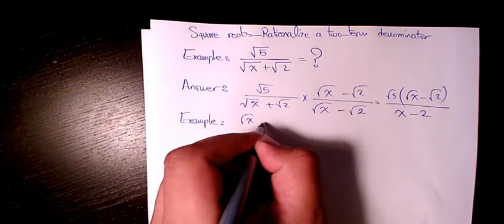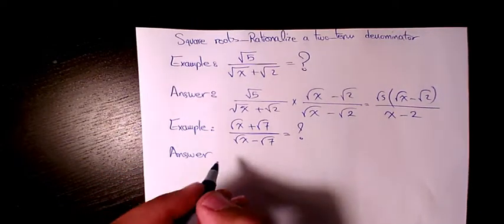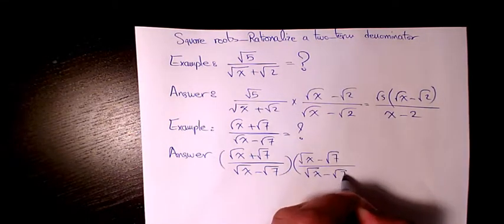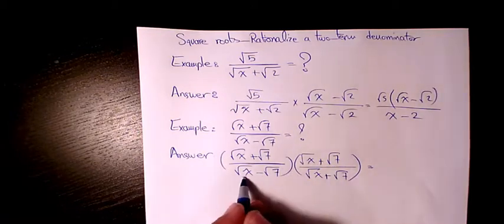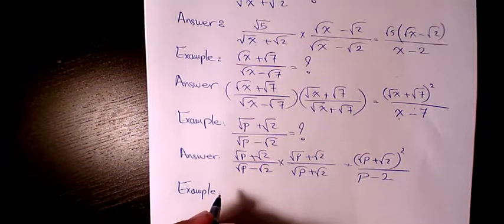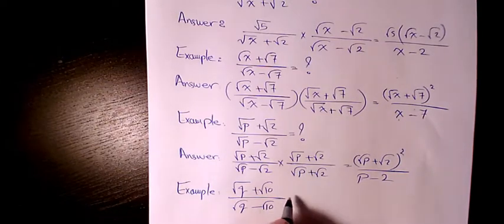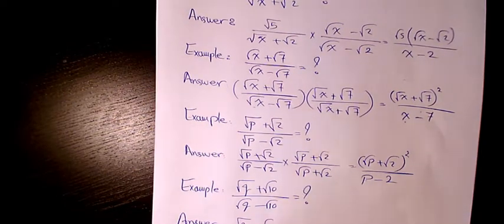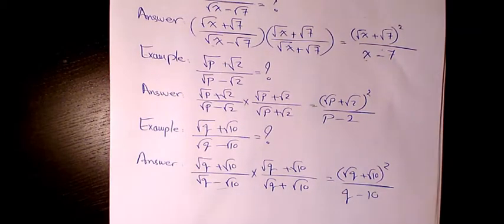Square roots rationalize a two term denominator lesson 3